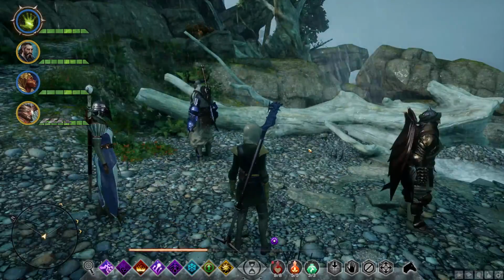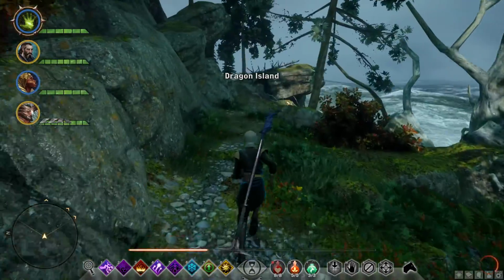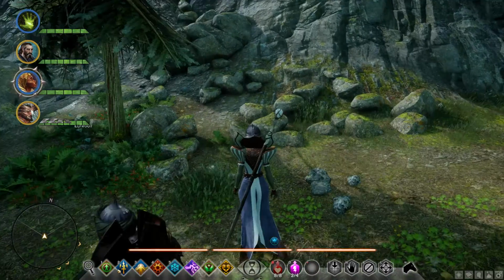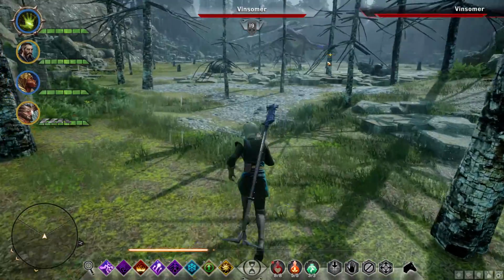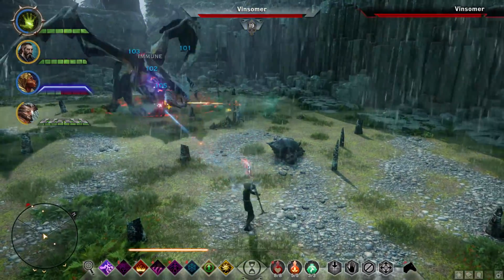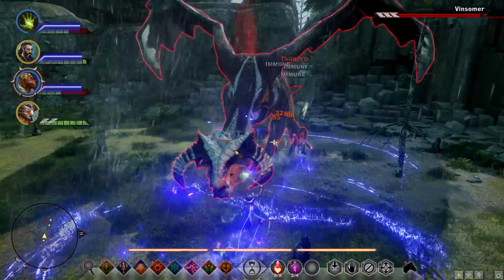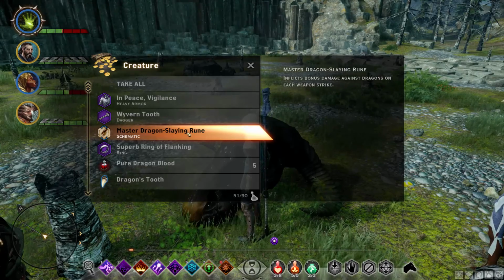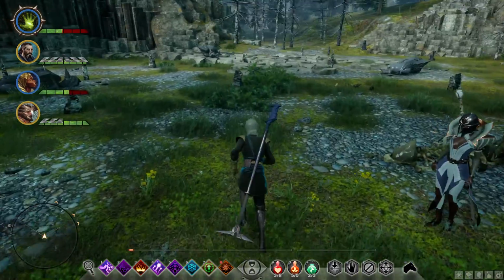How to kill Vinsomer the Dragon with commentary Storm Coast Dragon Age Inquisition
Vinsomer is located on an island and can't be accessed until you finish the war table mission "Red Lyrium Templars". I show you how to get to this dragon's personal island and how to kill him. Also a look at the loot you'll get.